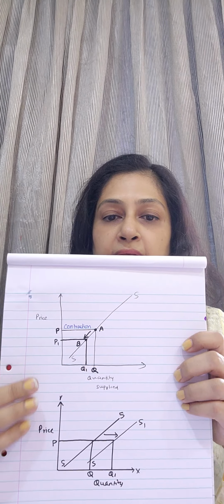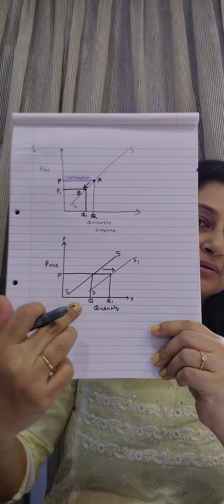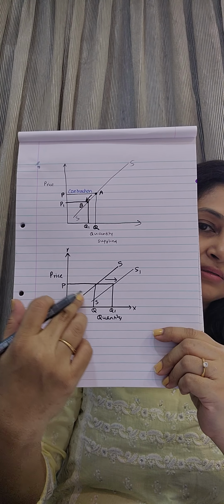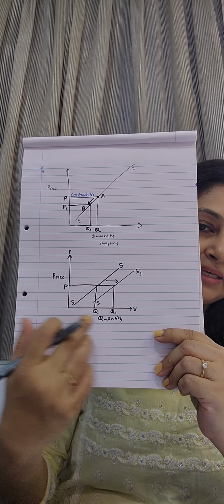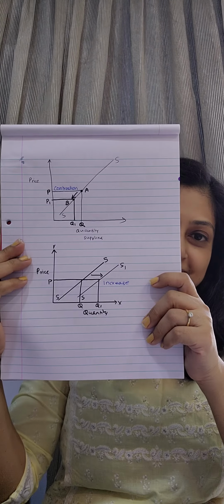prelim ISC icse economics supply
Prof. Gauri Khare conducts online lectures and the entire course for standard tenth ICSE. The course is conducted according to the latest update rated to syllabus from the council .Prof. Gauri Khare has Masters degree from Mumbai university and 14 years of teaching experience in the same subject. The success rate is 95% on an average among the past students of the teacher. The course conducted makes the concept very clear. Notes and study material is provided including practice tests through the app the link for which is provided below.
Interested students can write ics up to grade 12th all boards. Prof. GAURI KHARE is highly qualified and well experienced tutor who has passion for teaching. The record of the past students of the same teacher indicates 95% success rate.

students who are interested in joining tutorials or wanting to sort out doubts are queries relating to economics can write to me on the following email.